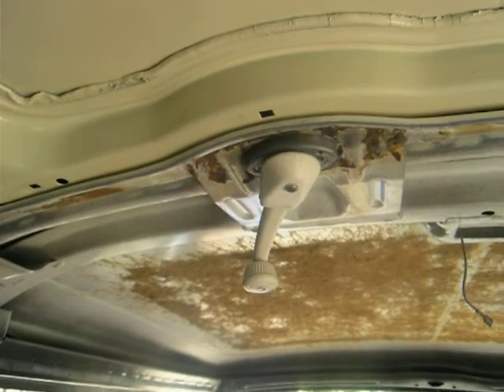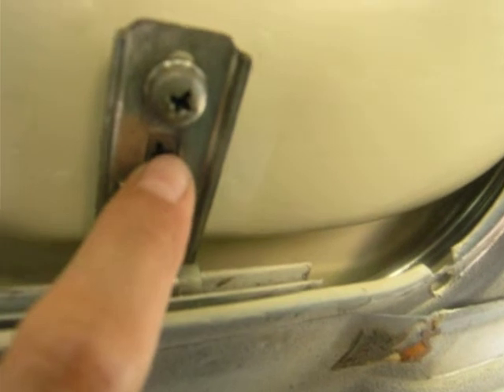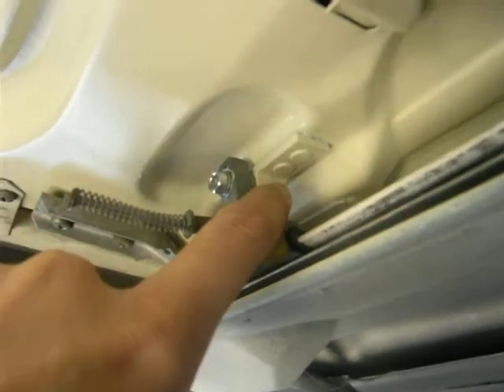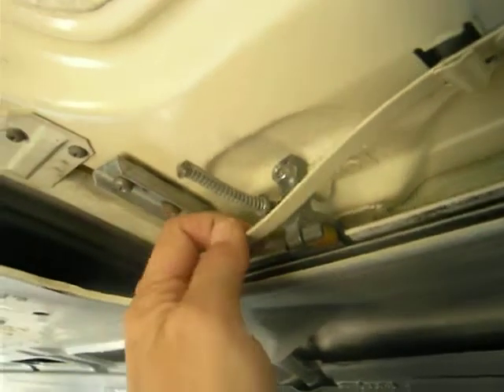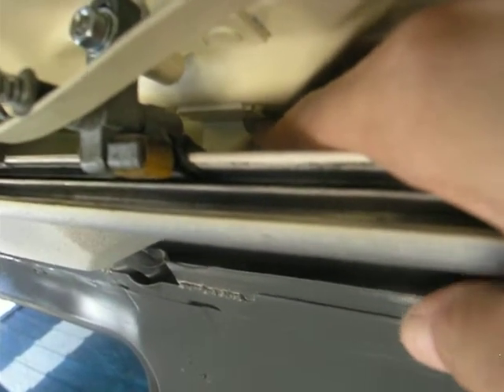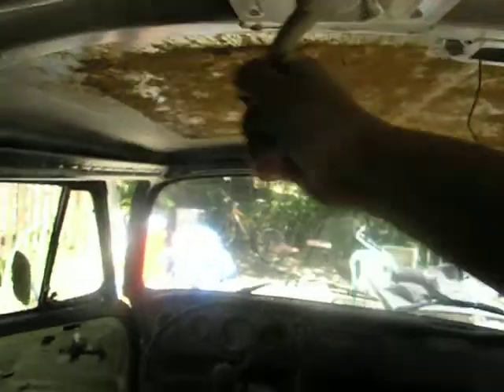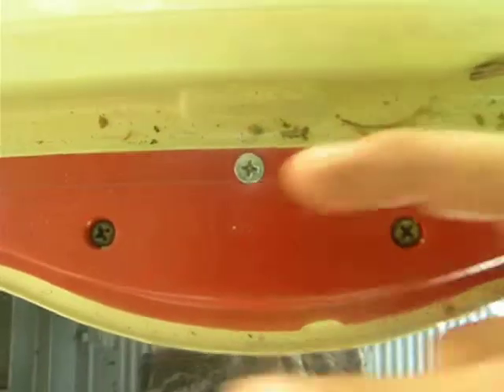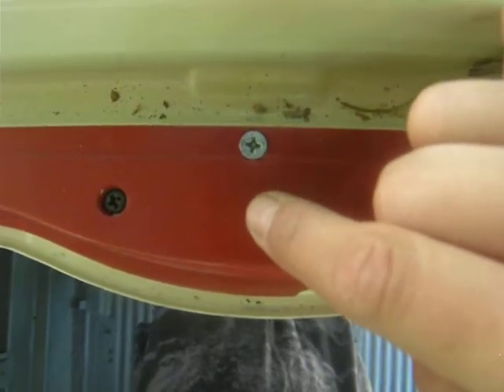1971 VW Bus functioning sunroof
Just a tour of our 1971 VW sunroof